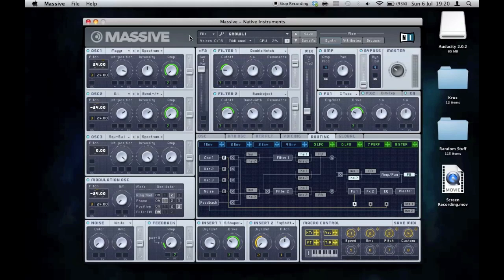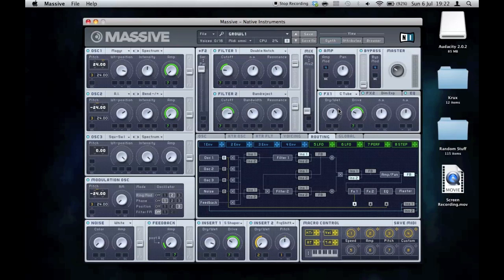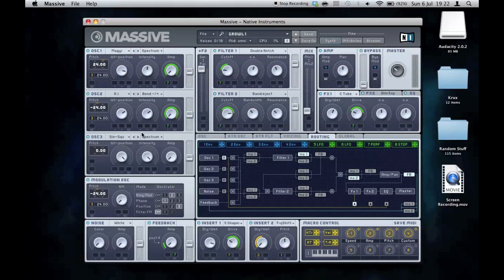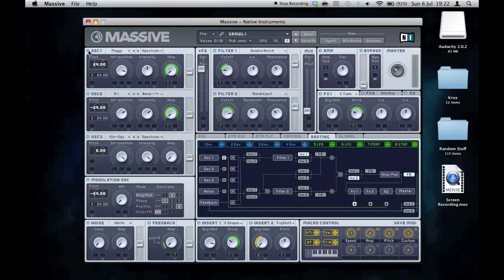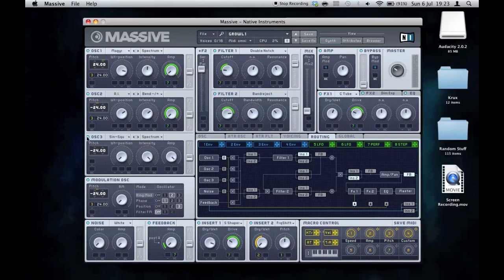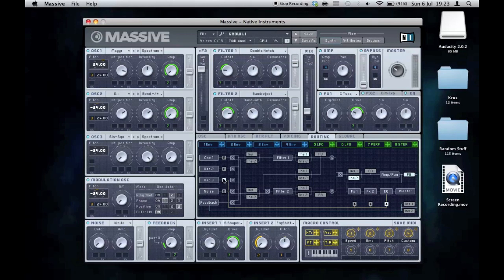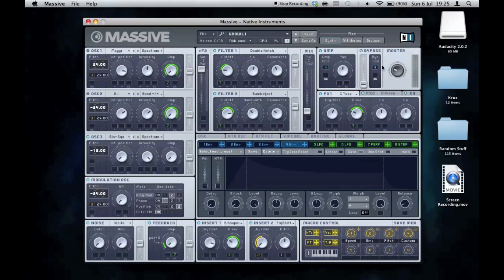Massive Tutorial | Using Bypass for clean Sub Basses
Krux here.

This is one of my shorter videos, which is me showing you a simple yet overlook trick to make your projects simpler. It allows you to have a sub integrated with the rest of your Massive patch, yet it gives you a way of not distorting, filtering or stereo widening it.

Please note that there are some scenarios where this doesn't work; don't try it with supersaws as it doesn't bypass the 'voicing' tab, which means you'll have lots of low sine waves phasing with each other. :(
Also, if you are going to be doing post processing, you will not be able to bypass that either, so this trick is only really useful when the original Massive patch is good enough to avoid external distortion and filtering. Simple post processing like EQ alterations is still fine though.

All these links can be found below or at the top of the description: